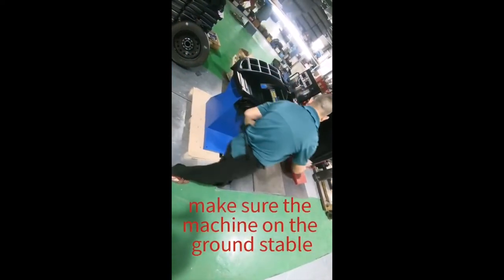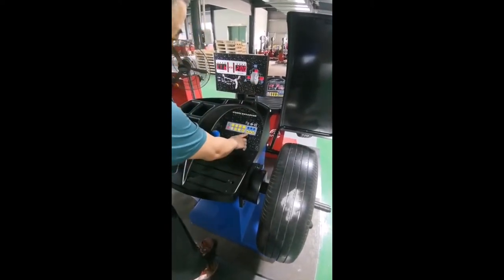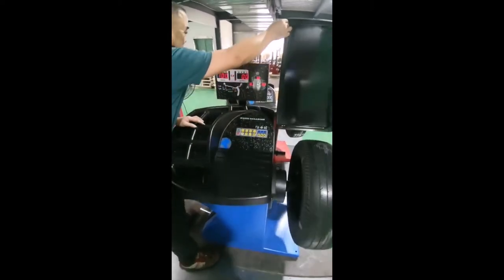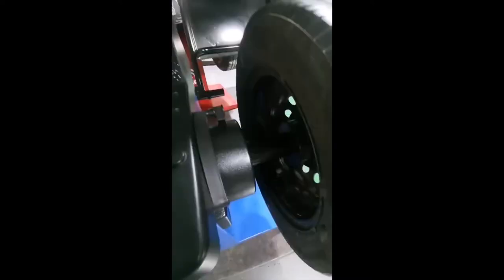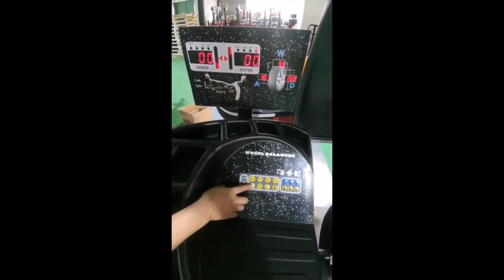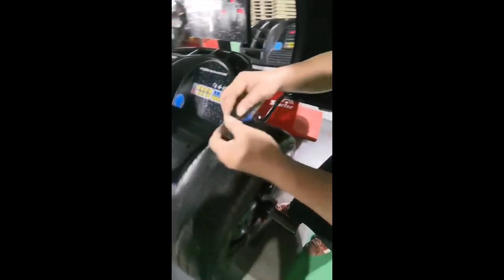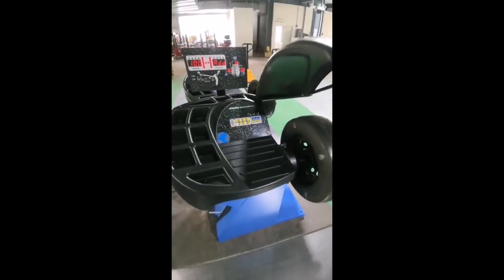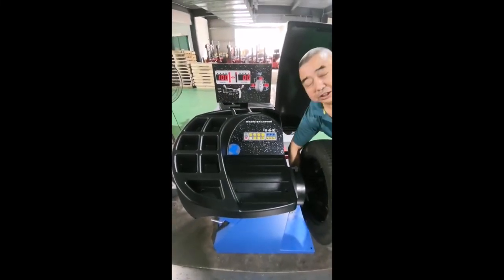084 initialized calibration animiert